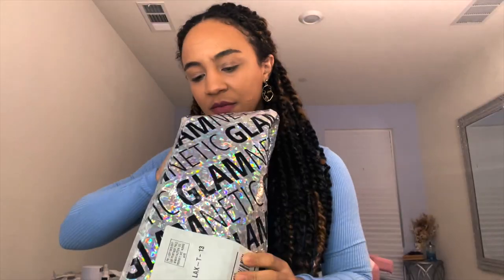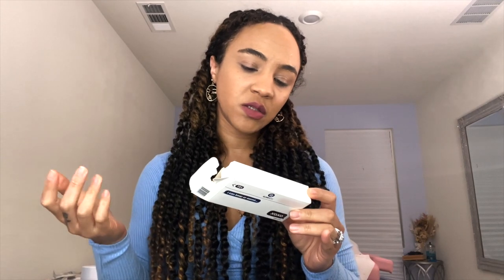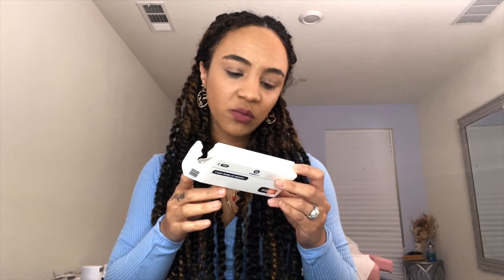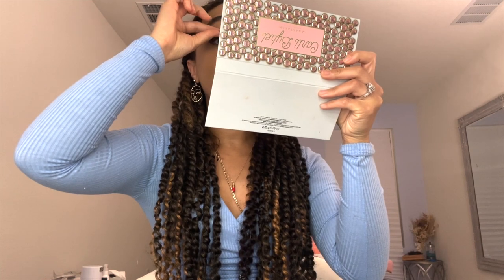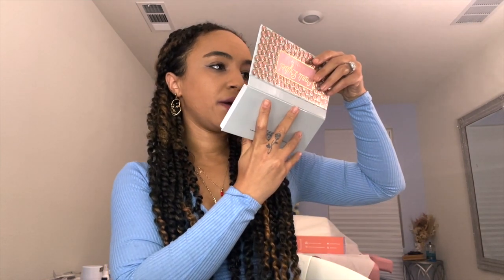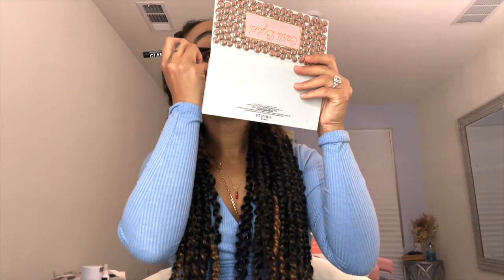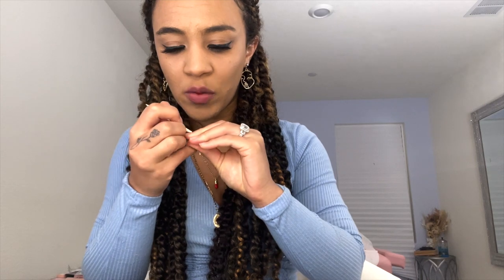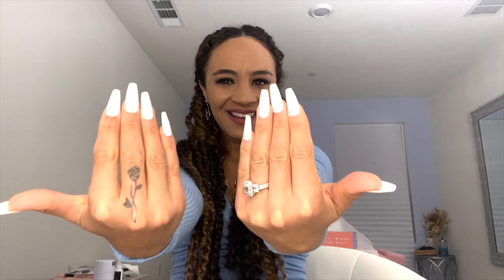GLAMNETIC UNBOXING REVIEW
Styles tried on in video
Verified (first pair)
XOXO (second pair)